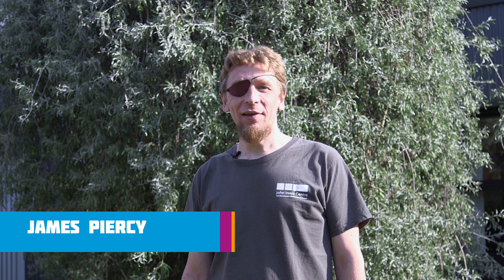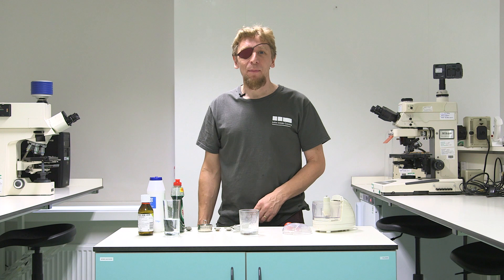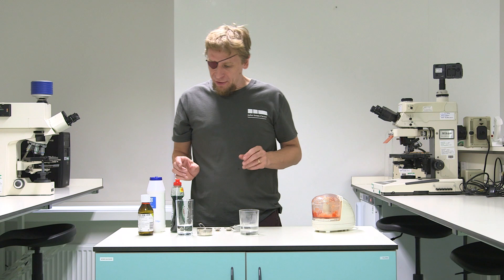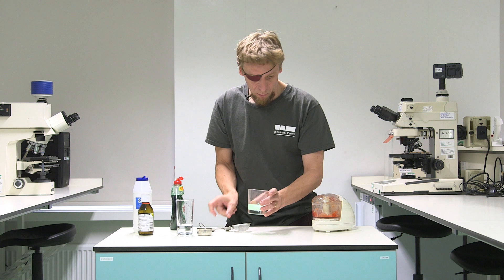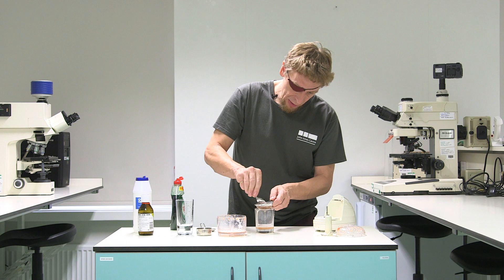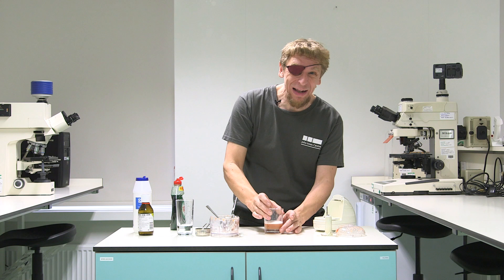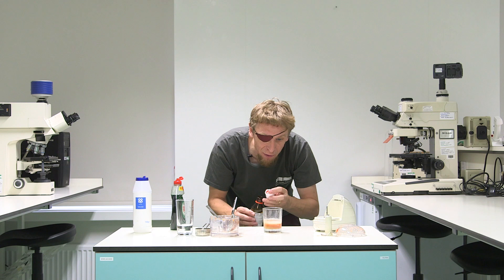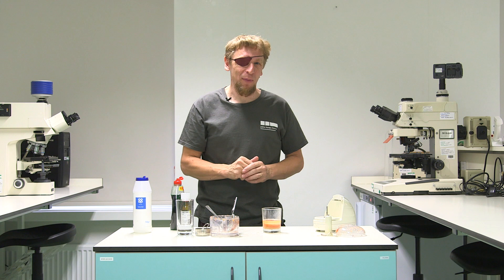How to extract DNA from tomatoes - Norwich Science Festival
James Piercy from the John Innes Centre shows you how to extract DNA from tomatoes at home.

Through the video James will explain each step and why he's doing them, as well as introducing you to DNA and what genes do within the plant.

Originally filmed for the Norwich Science Festival NorwichSciFestAtHome, we're delighted to make it available as part of our plant and microbial science resources